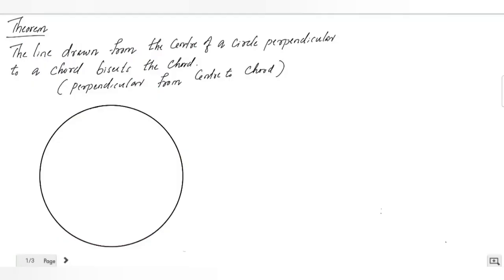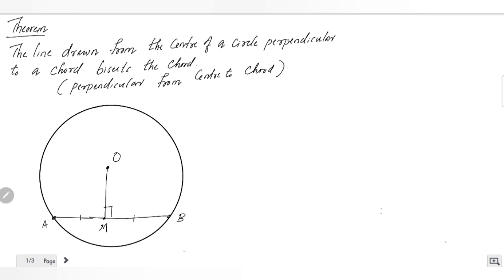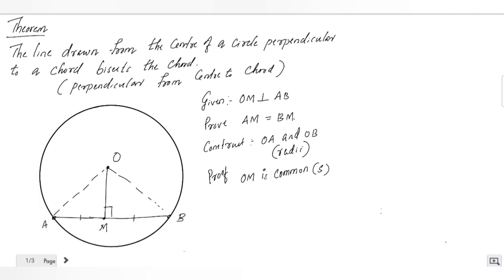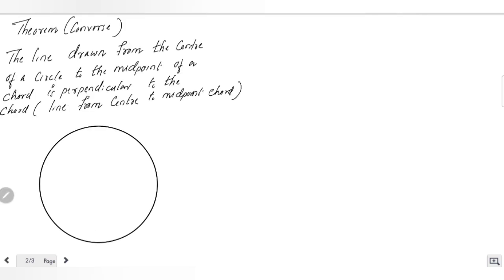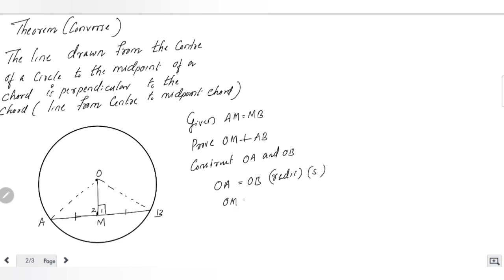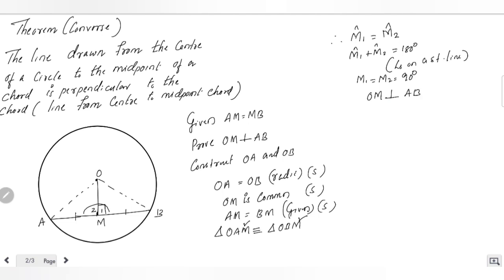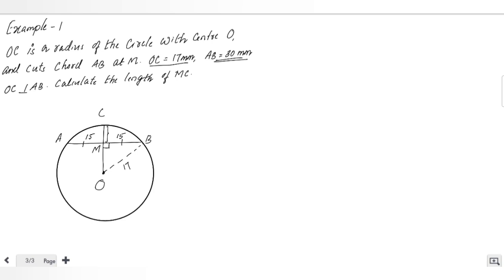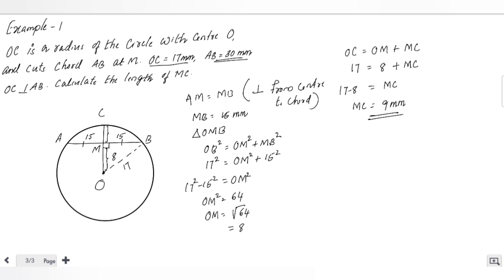Grade12#Mathematics#Euclidean Geometry#Grade11 revision#Theorem1&2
Perpendicular from centre to chord
line from centre to midpoint of chord
Example 1